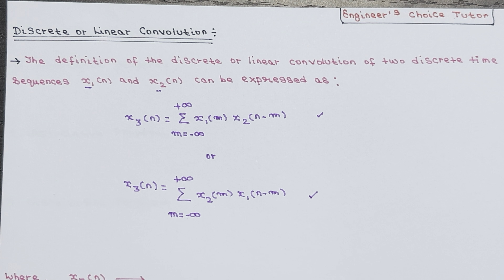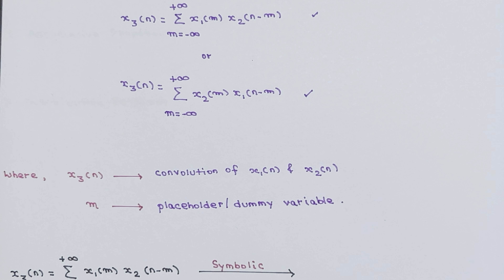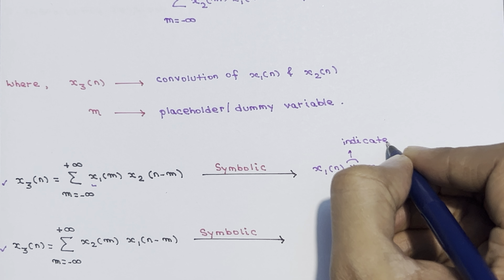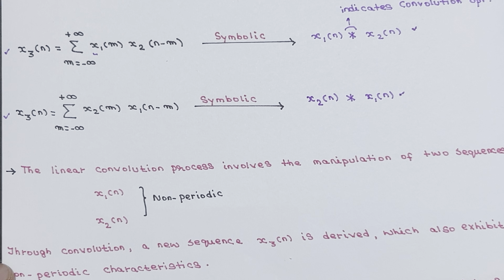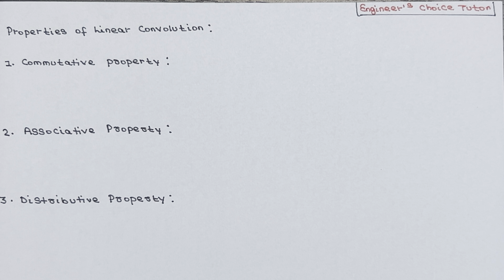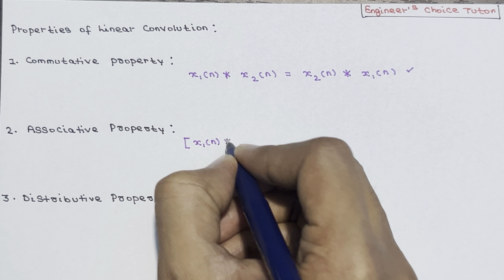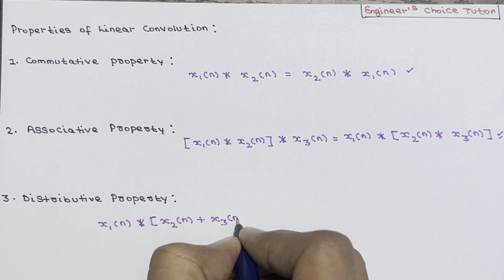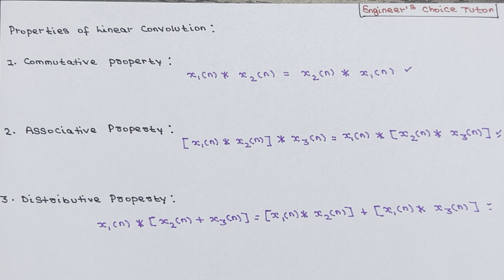Discrete or Linear Convolution | Lecture-03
During this captivating lecture, we delved into a variety of intriguing topics. We explored the concept of linear convolution, which involves combining signals in a linear manner. Additionally, we examined discrete convolution, a fascinating technique used to manipulate discrete signals. Lastly, we explored the response of LTI discrete time systems using discrete convolution, uncovering the intricate relationship between these elements.